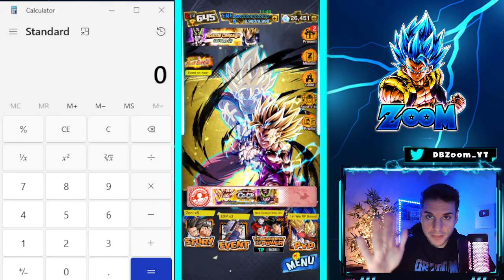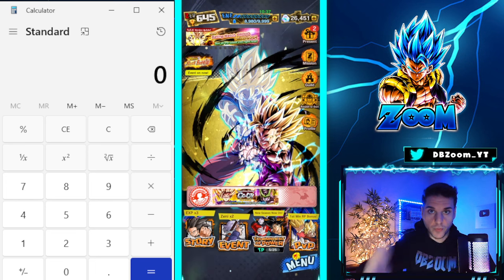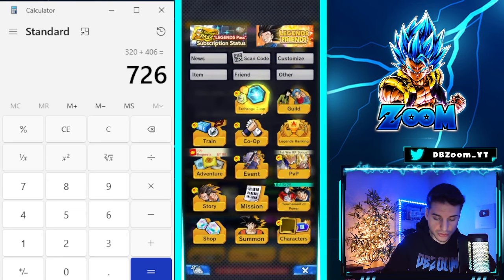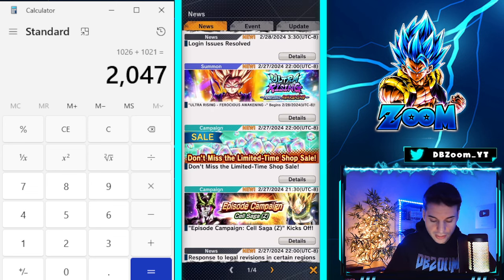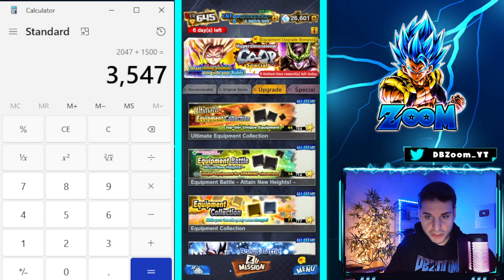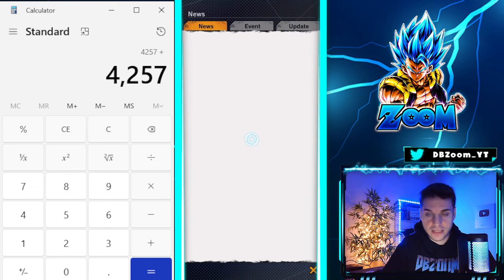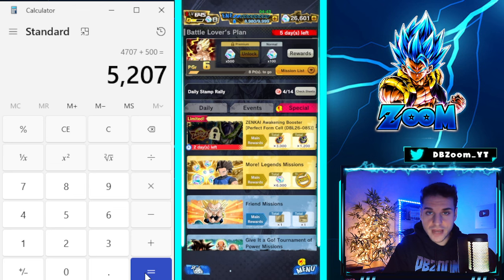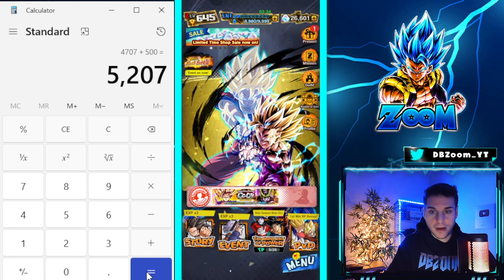THIS IS AMAZING!!! TOSHI IS GIVING US 5,000 FREE CHRONO CRYSTALS!!! (Dragon Ball Legends)